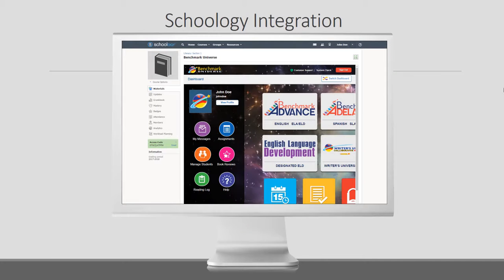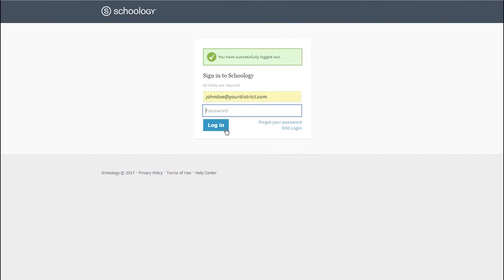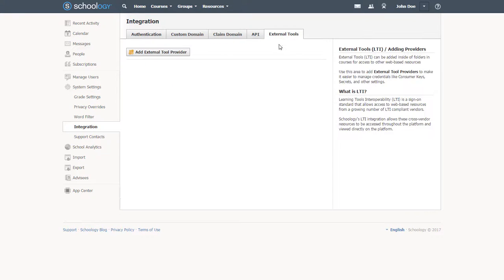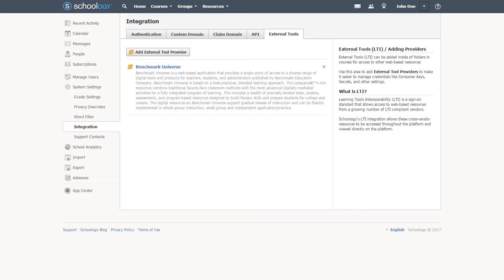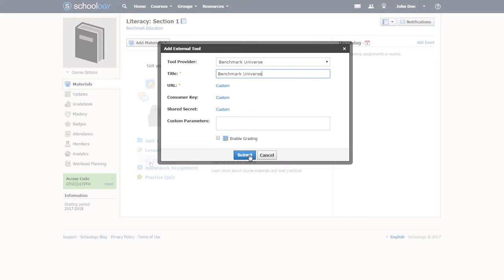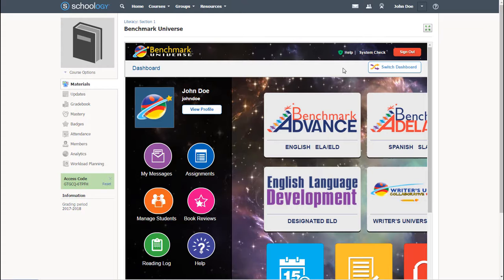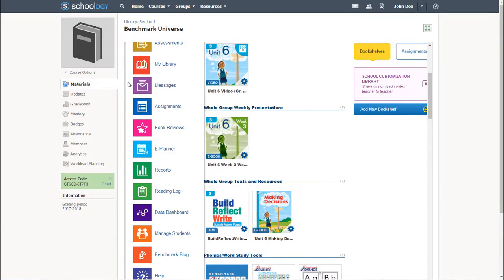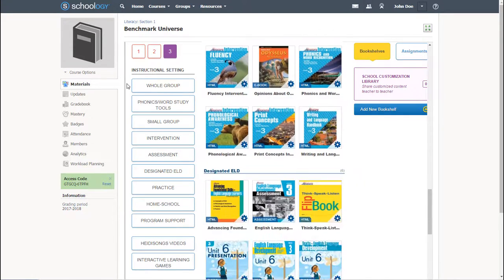Benchmark Education Schoology Integration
Short overview on how to integrate Benchmark Universe with Schoology.